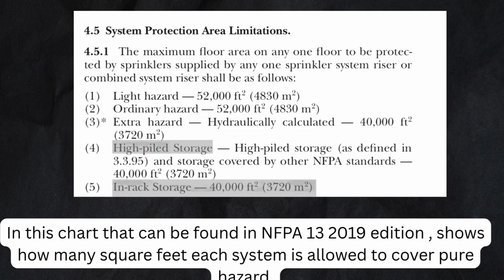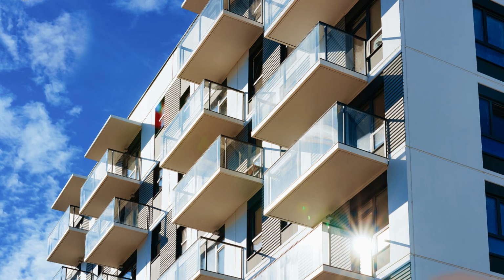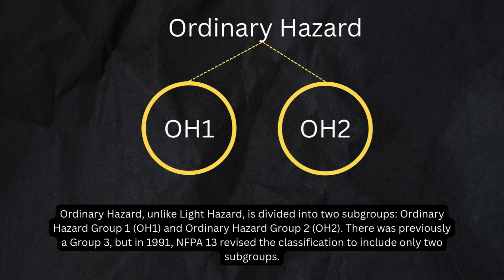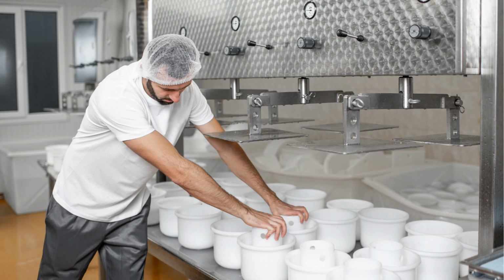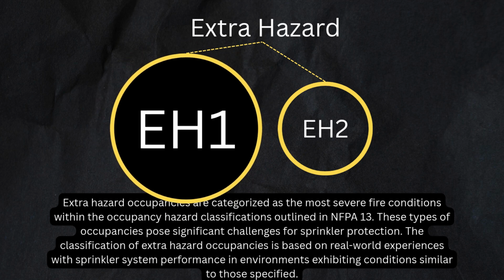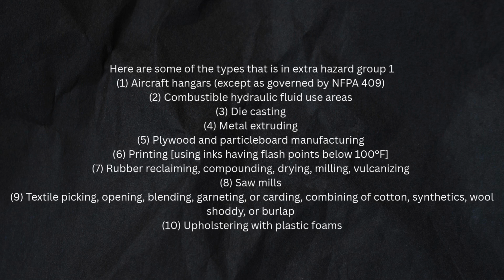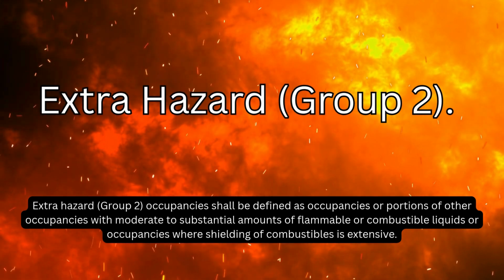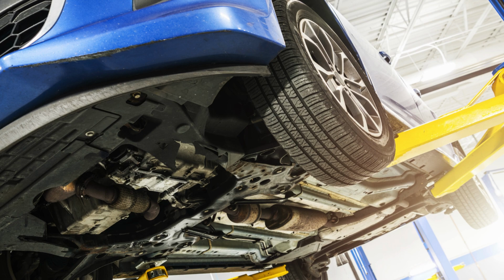Fire Sprinkler Hazard Classes Explained! Lesson 6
Confused about fire sprinkler hazard classes? You're not alone.
In this video, we break down the 5 core hazard classifications used in fire sprinkler system design:

Light Hazard

Ordinary Hazard Group 1 (OH1)

Ordinary Hazard Group 2 (OH2)

Extra Hazard Group 1 (EH1)

Extra Hazard Group 2 (EH2)

Whether you're a tech, apprentice, or designer, you'll learn:
✅ How each hazard class impacts design
✅ NFPA 13 code references
✅ Real-world examples for each class
✅ Why getting this wrong can cost thousands 💸

🛠️ Stop guessing and start designing with confidence.
📚 Visit FitterUniversity.com for full training + certification tools.